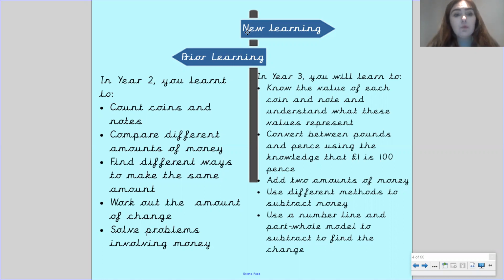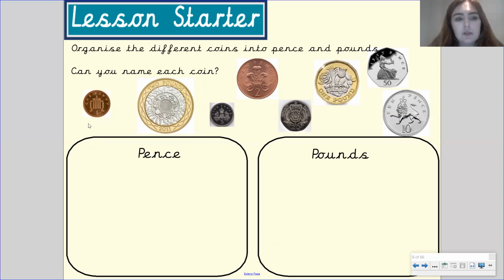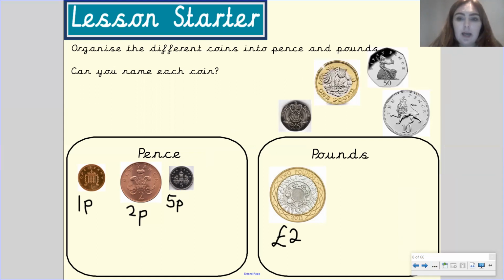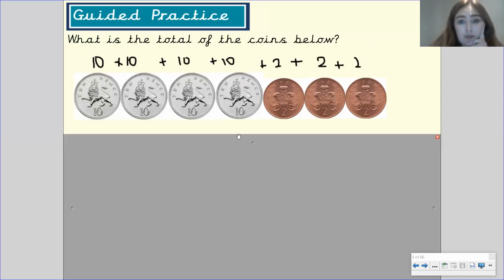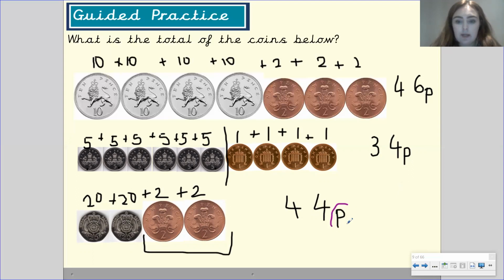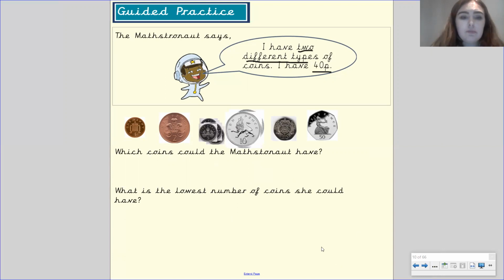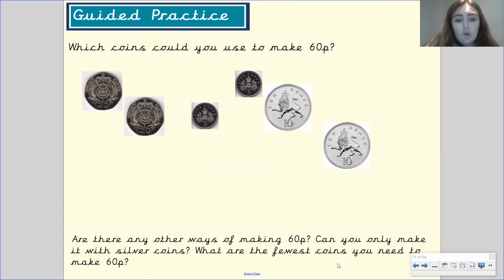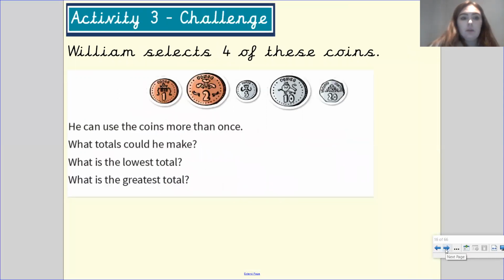Year Three - 25th January - Gandhi - Maths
This week we will begin our new block, in which we will learn about money. Today’s lesson is a recap lesson on the different coins that we have and how to make a certain amount using different coins.